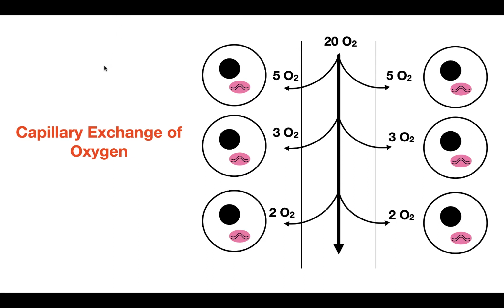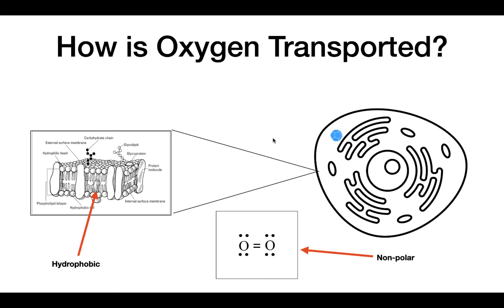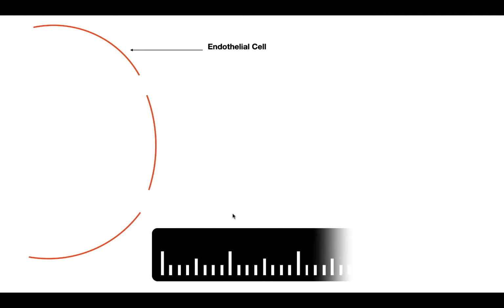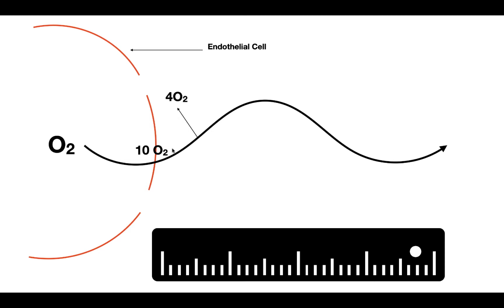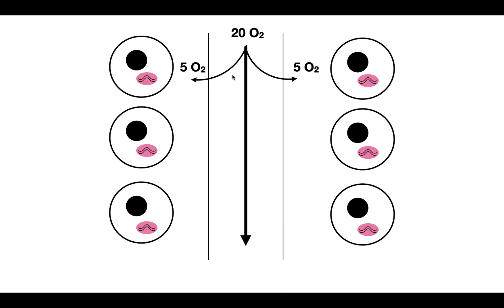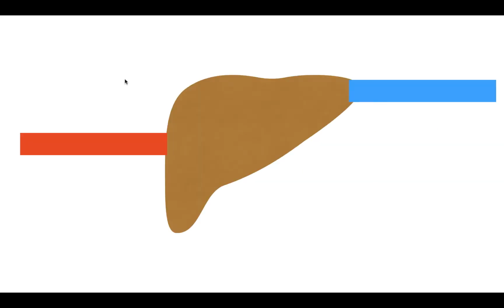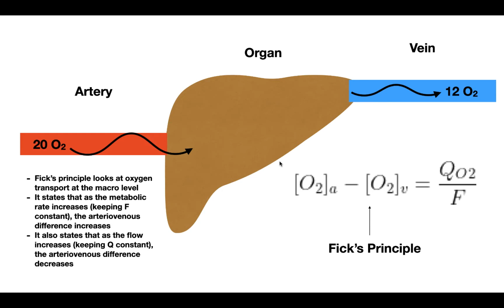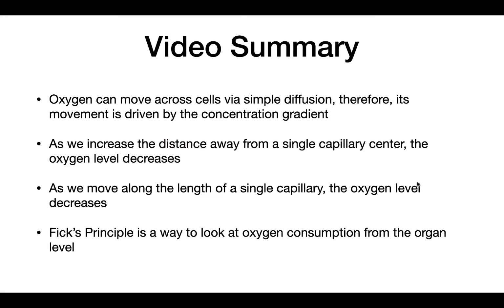How is Oxygen exchanged at the Capillaries?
In this video, I talk about how oxygen is transported from the blood in capillaries to the cells outside the vessels. I also talk about how oxygen levels vary along the length of a capillary and at different distances away from the capillary. Lastly, I finish off by explaining Fick's Principle.
Sources Used:
Class Lecture: Dr. Emile Boulpaep, Case Western Reserve University, "Chapter 20: The Microcirculation", October 2020.